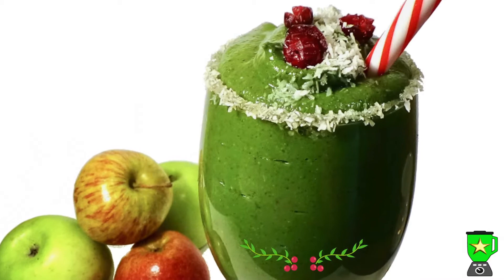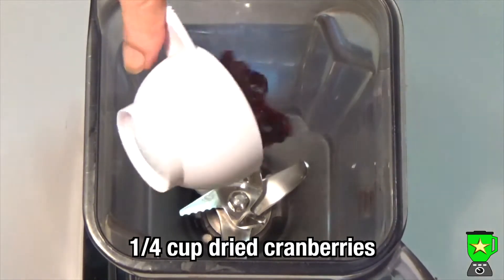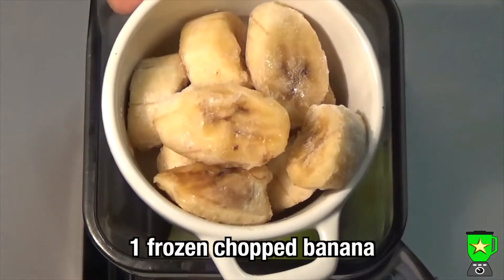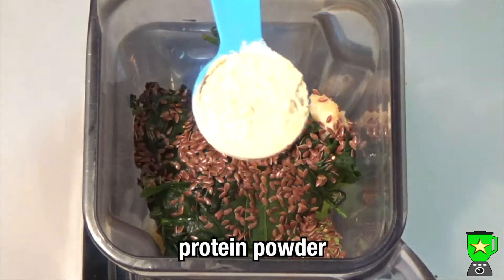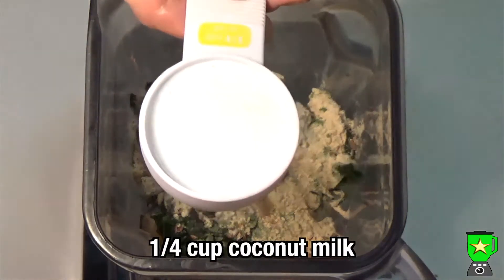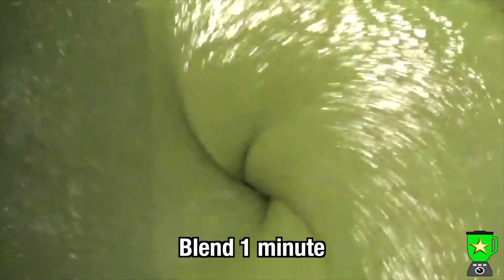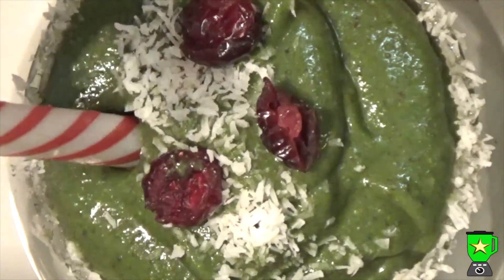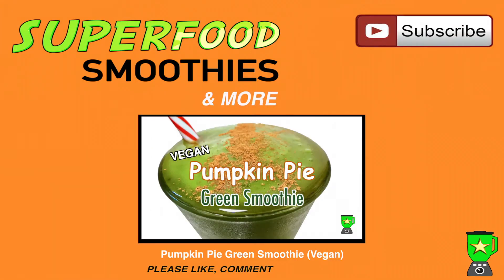Christmas Cranberry Apple Green Smoothie (Vegan)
Method -

Cranberry Apple Green Smoothie - serves 1 large or 2 small glasses:

Ingredients:
1/4 cup dried cranberries
1 apple
1 banana
2 cups baby spinach

Liquid -
1/4 cup coconut milk
1/4 cup coconut water

Superfoods -
1 tbsp whole flax seeds (or 2 tbsp ground)
1 tsp spirulina or chlorella
1 serve protein powder
1/4 tsp cinnamon

Method -
Blend all ingredients for one minute and enjoy your Christmas Smoothie, Happy Holidays!

Notes:
- you can make the smoothie thinner by adding 1/4 - 1/2 extra coconut water
- If your blender isn't super fast then soak the dried cranberries for 10 mins before blending
- If using frozen or fresh cranberries use 1/2 cup.

Instagram ▻ @thastormusic